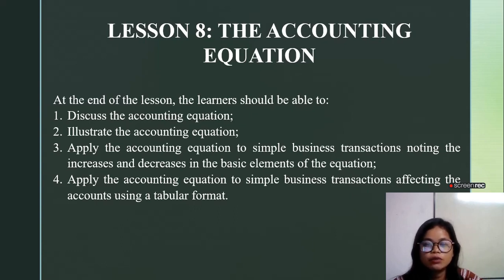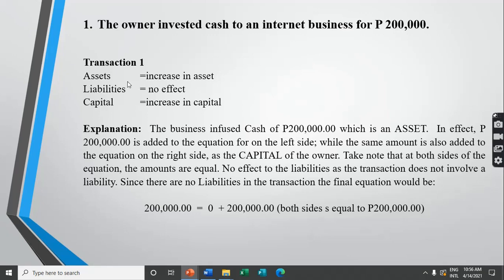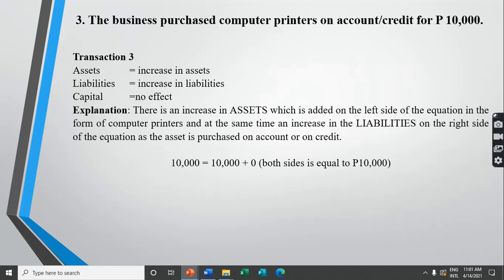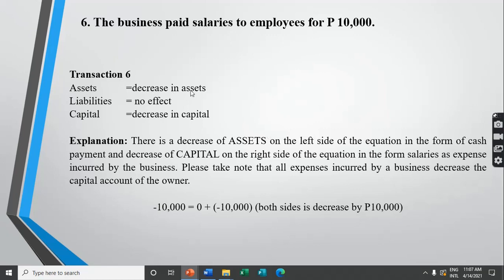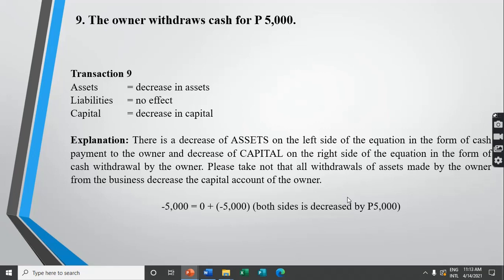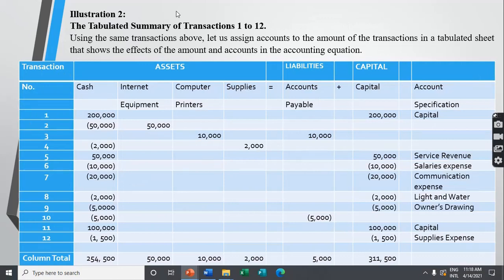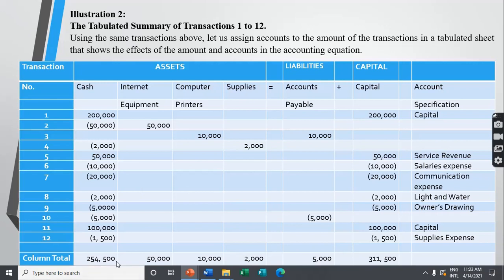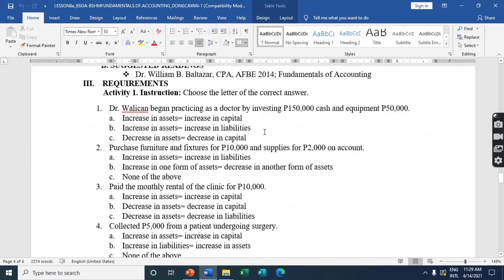WEEK 8 FUNDAMENTALS OF ACCOUNTANCY, BUSINESS AND MANAGEMENT 1